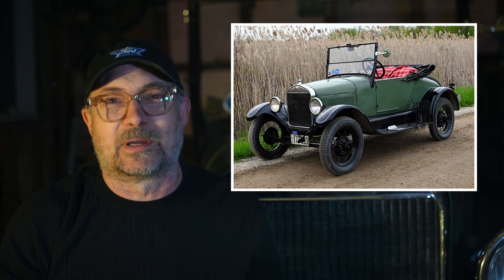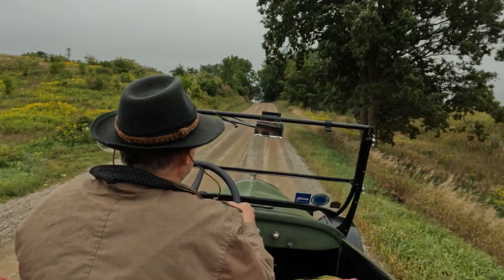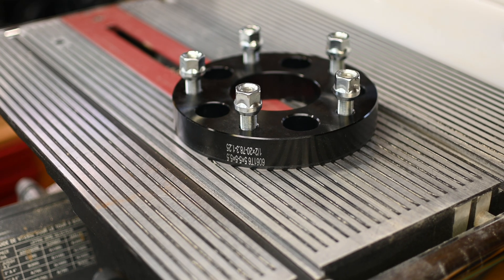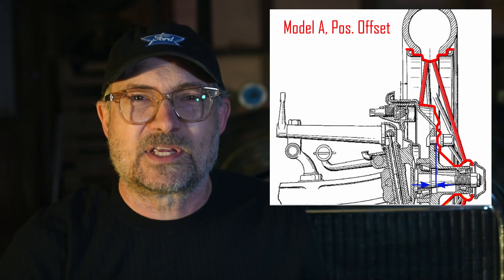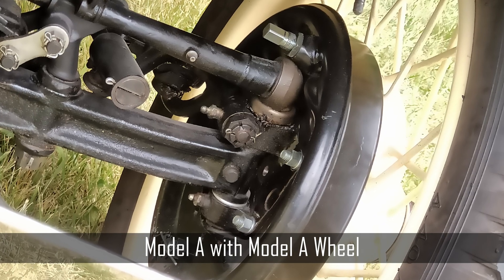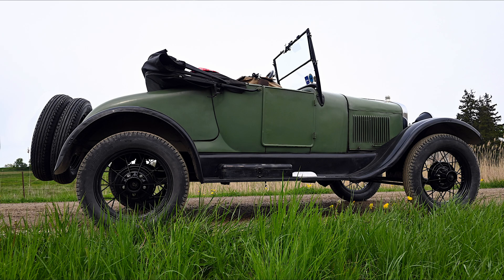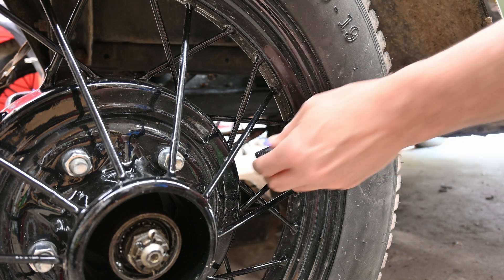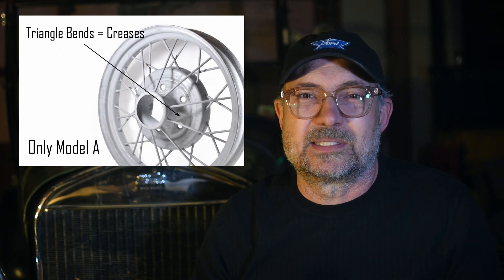Don't make this mistake! Did I choose the wrong wheels for my Model T?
I tried Model A wheels on my Model T.  Sacrilege!

This video includes my reasoning for this choice, the technical challenges involved, a comparison of the geometric and structural differences between MA and MT wheels, and how to quickly and easily identify the differences.

CONTENTS

0:00 - Intro
0:50 - Why would I try this?
2:05 - How to adapt Model A wheels to a T
2:23 - Mounting Model A wheels on a T
3:55 - Offset, weight, hub shape
5:13 - Double Spare!
6:50 - Tire Pressure
7:30 - BONUS: How to ID MA vs MT wheels
7:55 - Conclusion